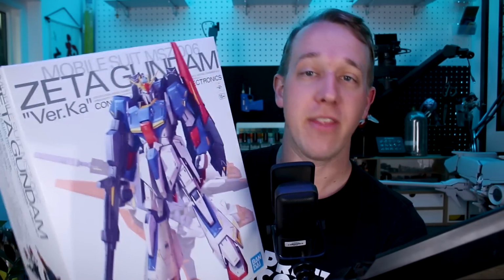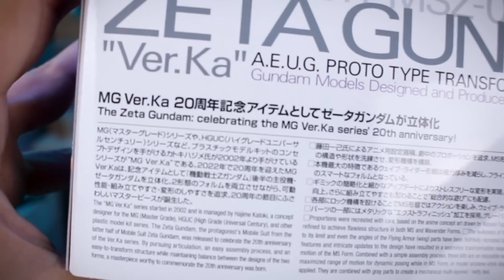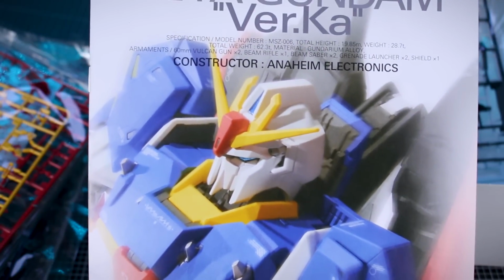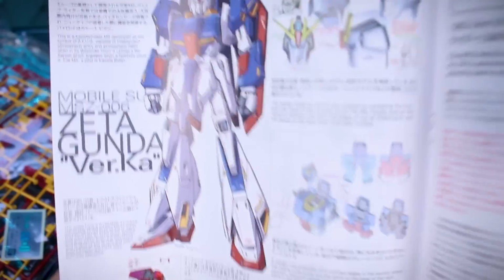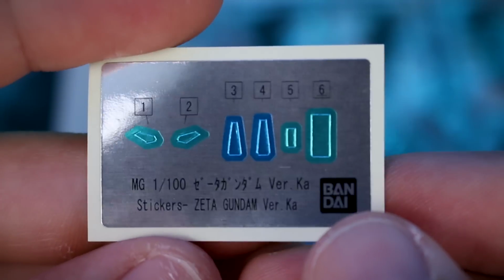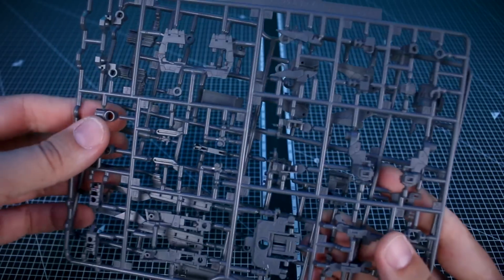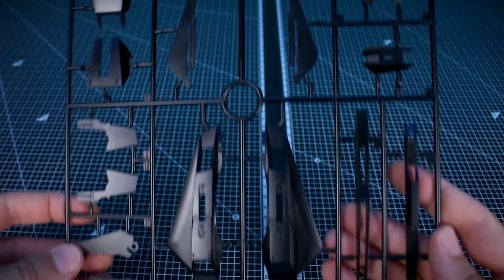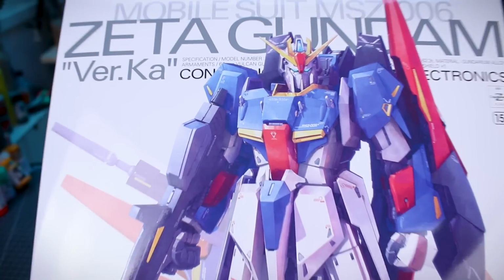MG Zeta Gundam Ver.Ka - UNBOXING!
It's finally here! In celeberation of the 20th Anniversary of Master-Grade Version Katoki we have the new MG Zeta Gundam!
Check it out at USA Gundam Store!